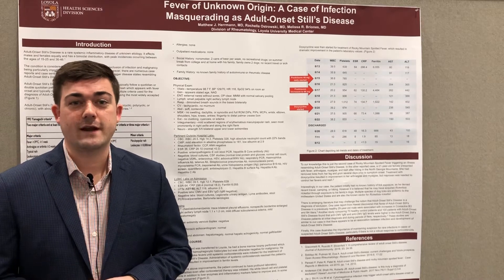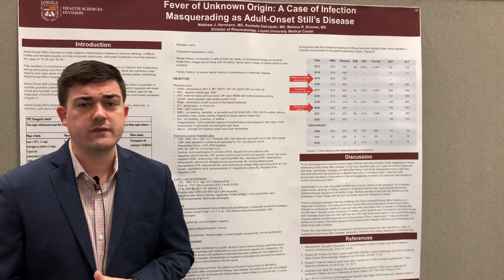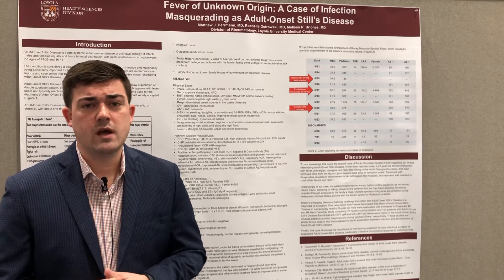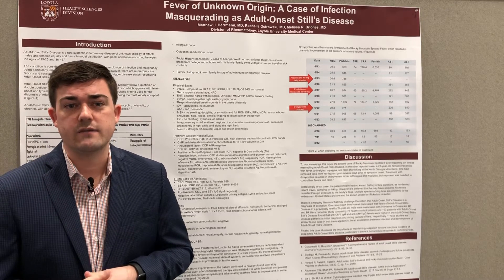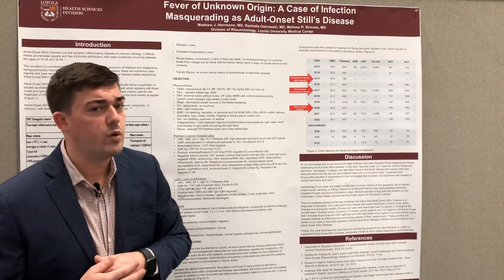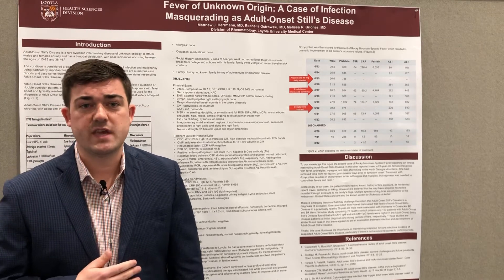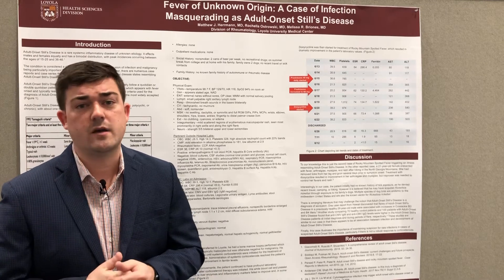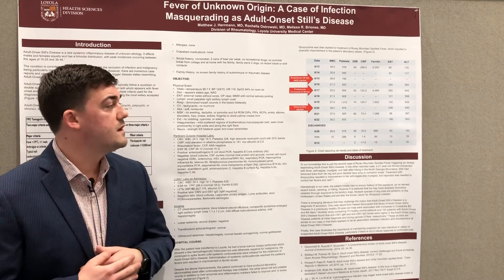Infection/FUO Masquerading as Adult-Onset Still’s Disease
Dr. Matthew Herrmann at RWCS